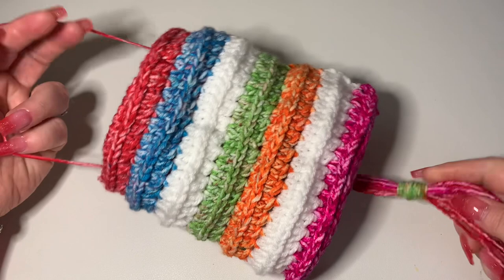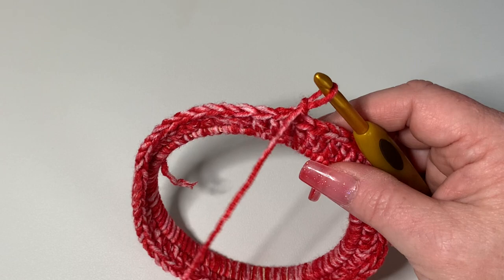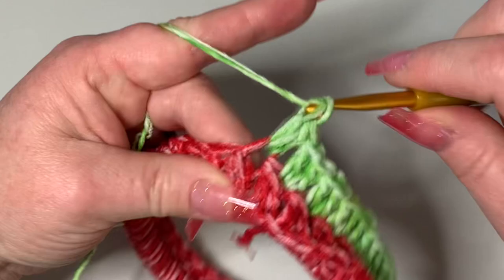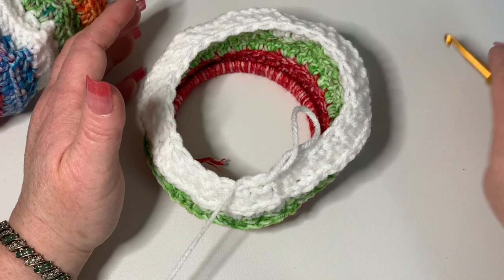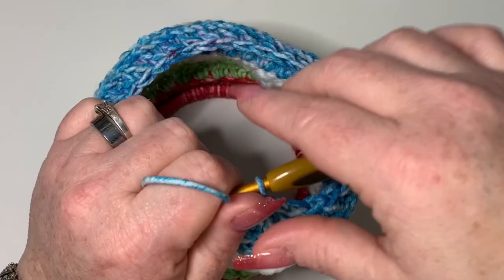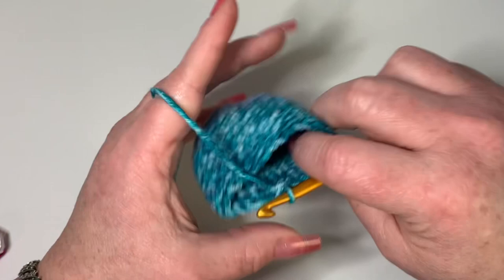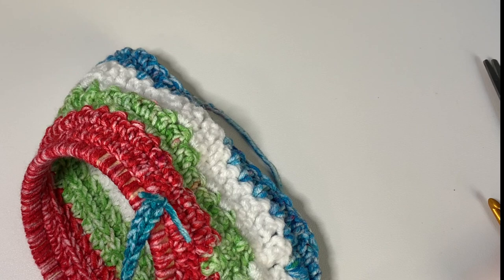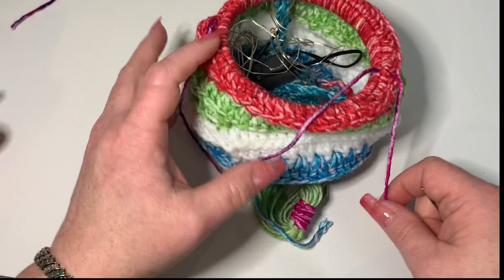How To Crochet a Lighted Hanging Lantern/Easy Crochet Lantern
For this project I used: lionbrand weight 4 verigated yarn

-5.5 mm hook
- scissors
- darning needle
- wooden circle
- led light

Time Stamps:

Intro: 00:01
Materials: 1:00
Tutorial: 3:00